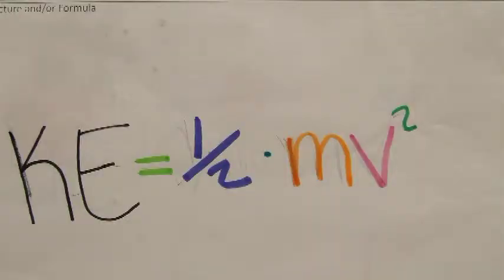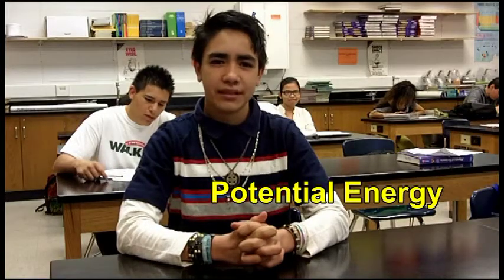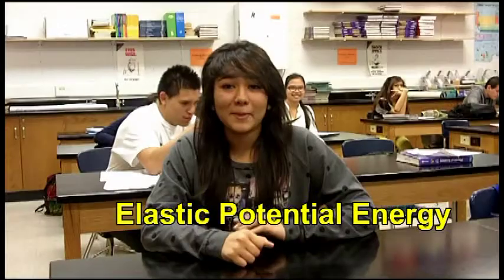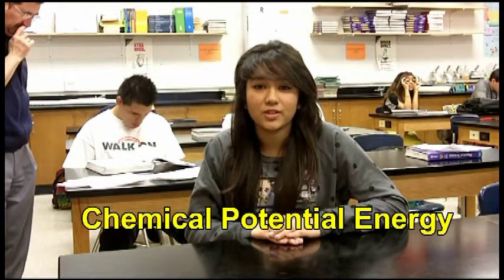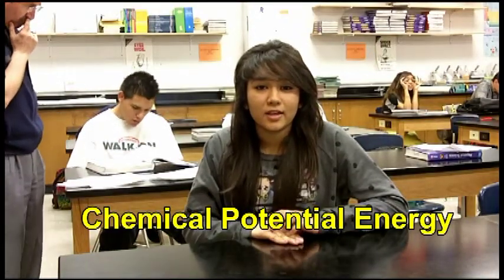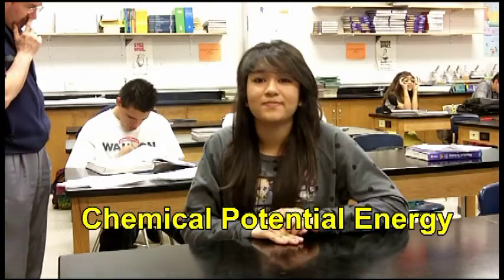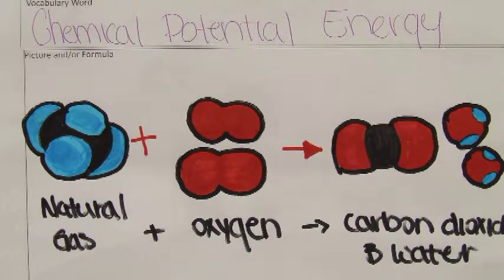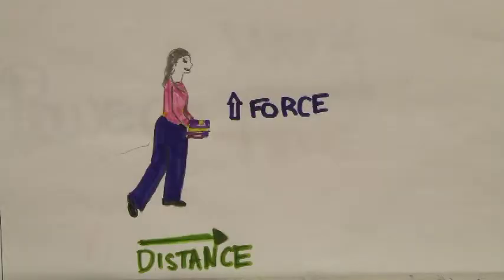Energy Vocabulary Period 3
Video created by ELL students in a Sheltered Physical Science Class (period 3, year 2012-13-Mr. Montoya). This is a presentation of essential vocabulary for a unit on Energy